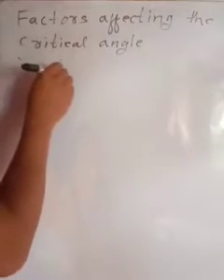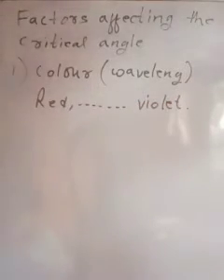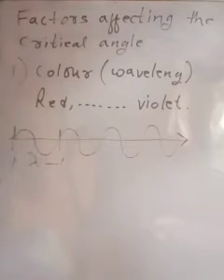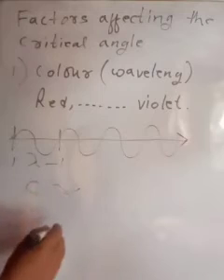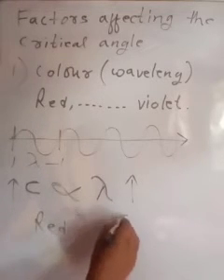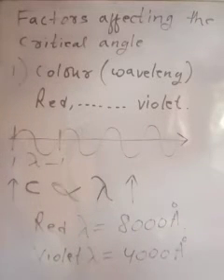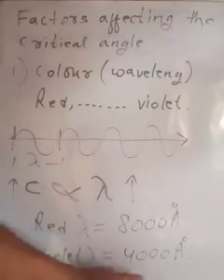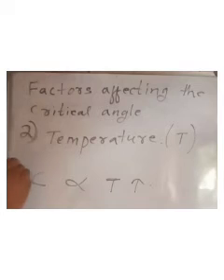Factors affecting the critical angle | Refraction of light| Physics.